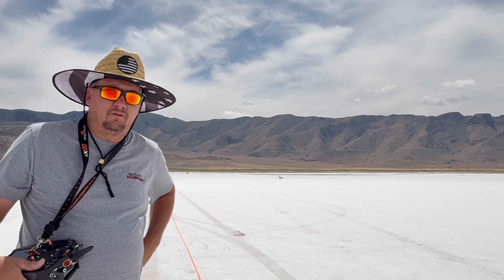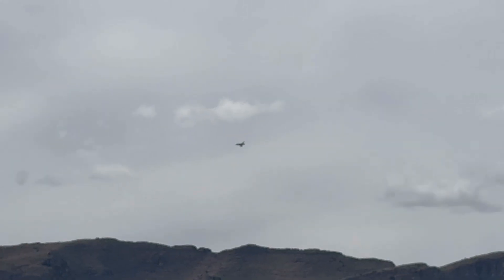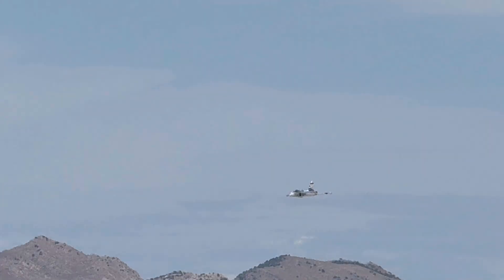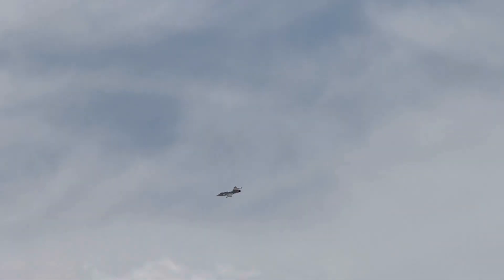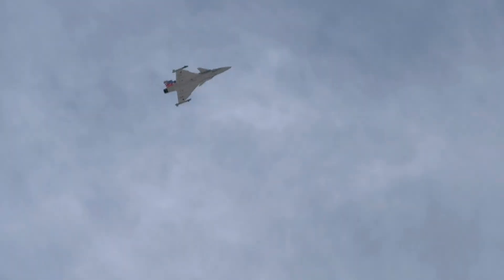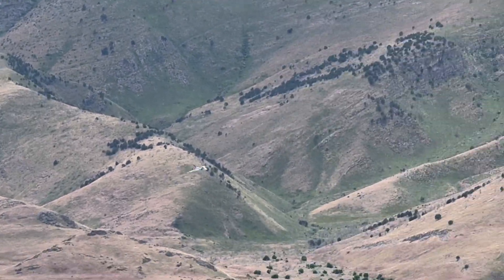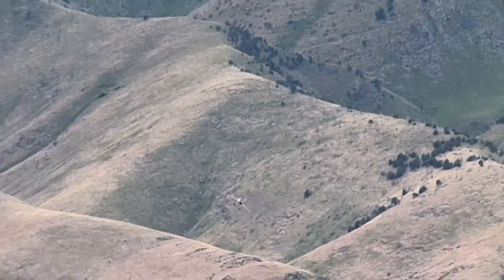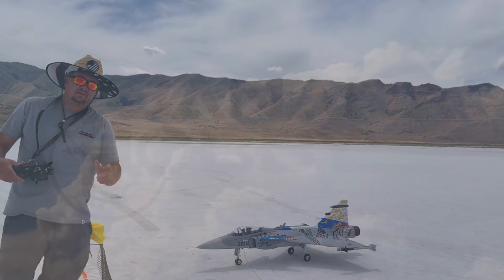Uncut flight of the JetRuler JAS 39 Gripen from Banana Hobby.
Specs:

JET RULER 1/6 JAS-39

SPECIFICATIONS:

Model: 1/6 JAS-39
Wingspan:1370 mm
Length:2340 mm
Weight: 12kg（without fuel）

BASIC SETUP:

Control throws:

Aileron: 15 degrees up / 15 degrees down – 50% Expo

Rudder: 30 degrees left / 30 degrees right – 35% Expo

Elevator: 20 degrees / 20 degrees – 35% Expo

The CG is 190mm from the front leading edge on the root of the wing

Canard position：

FEATURES:
Full composite construction, lightweight and strong,scale airbrake

INCLUDED HARDWARE:

Complete air frame (including fibreglass control horns)
Carbon fibre wing-tubes
Servo extension leads
Fixed Dual wall thrust pipe (for 140N turbines)
Fuel tank (3500ml)
Pre-prepared pushrods with ball links
Pre-glued control horns
Lights and Controller

REQUIRED HARDWARE:

Turbine: 100-170N

Servos: x12

x9 middle size servo,12-20kg

x3 standard size servo, 30-40kg

Also requires all the usual accessories such as transmitter, receiver, batteries, powerbox and possibly other small accessories.